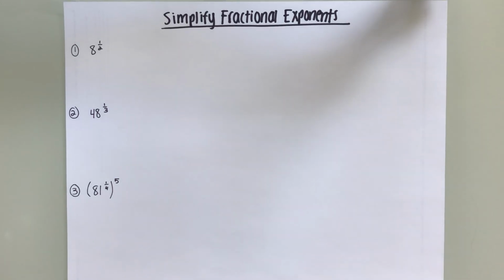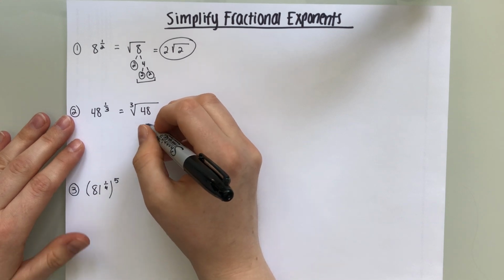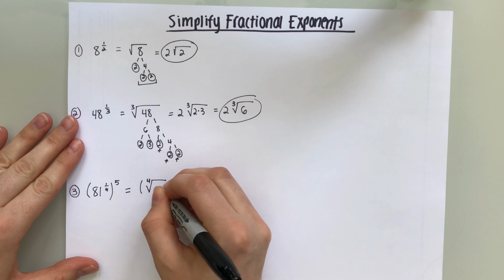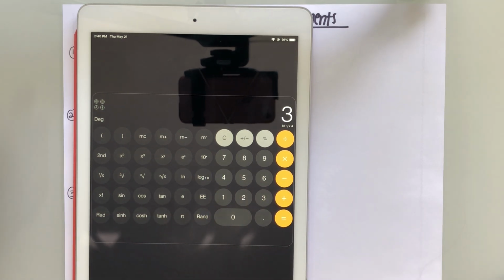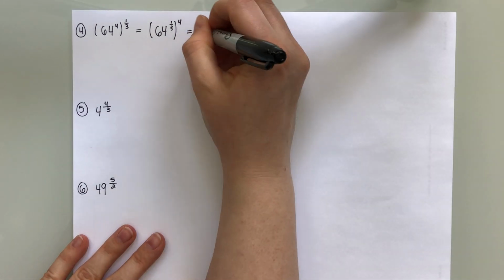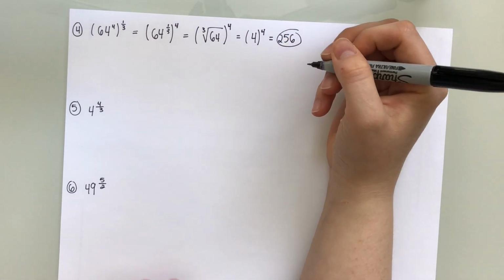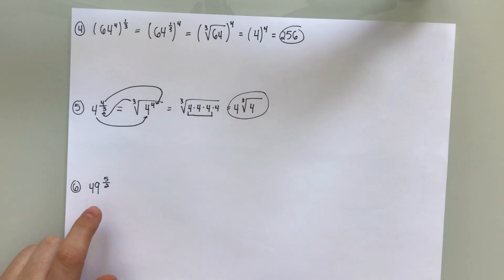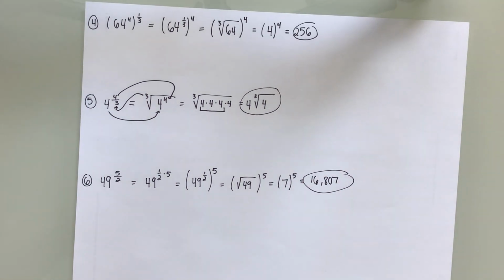Simplify Fractional Exponents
CP Algebra II lesson on simplifying fractional exponents.